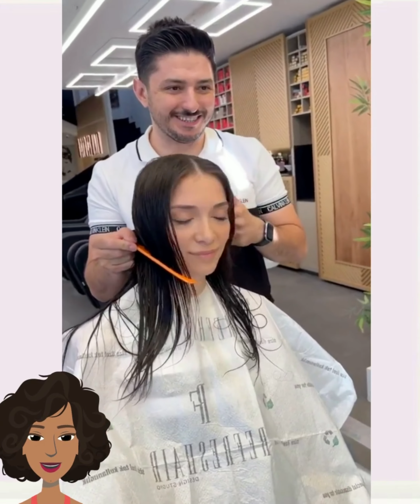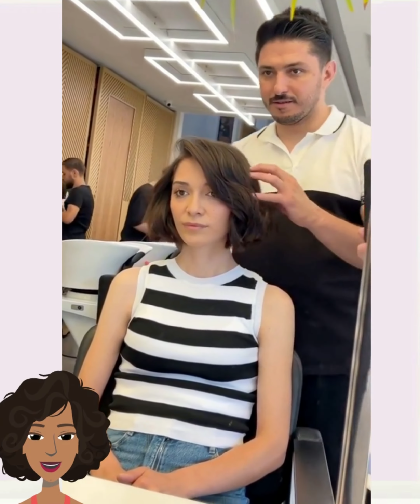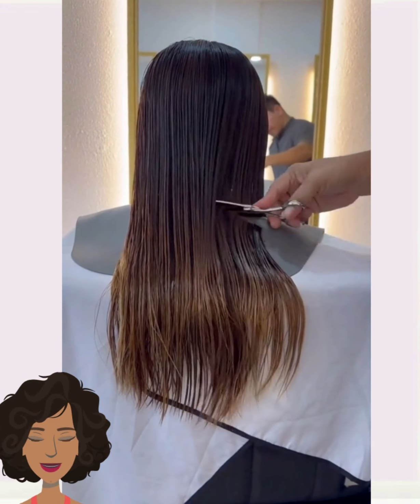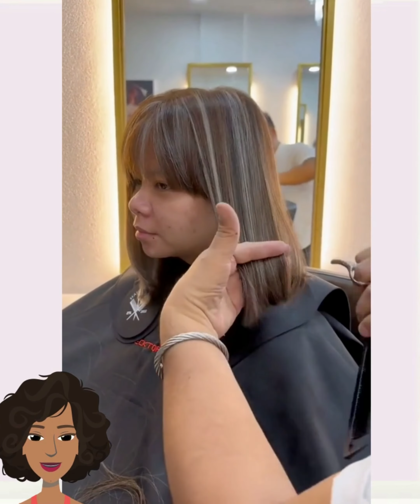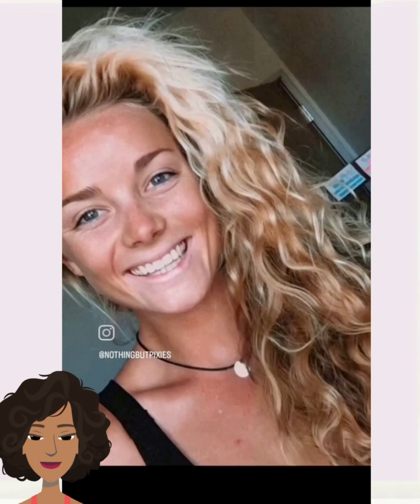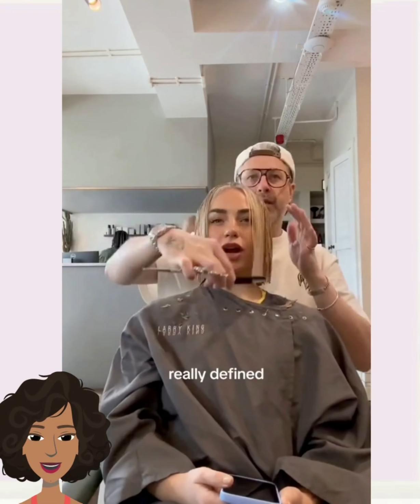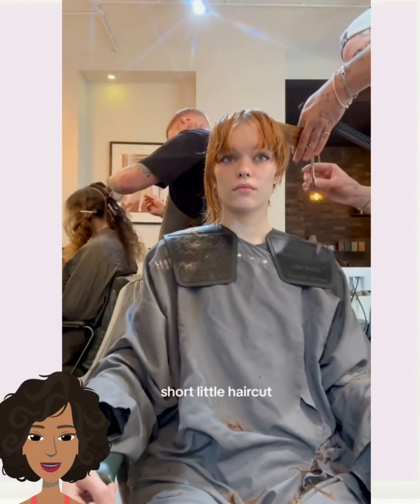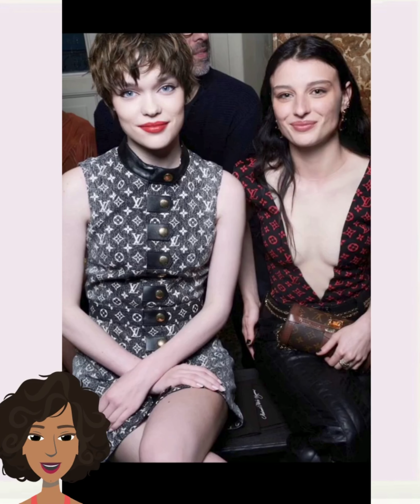Goodbye Long Hair.... Hello Short ✂️✂️✂️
video topic:
- pixie haircuts
- hair transformations
- 2023 fashion trends